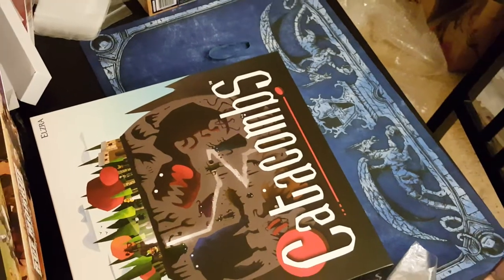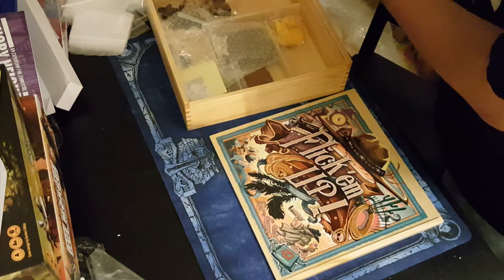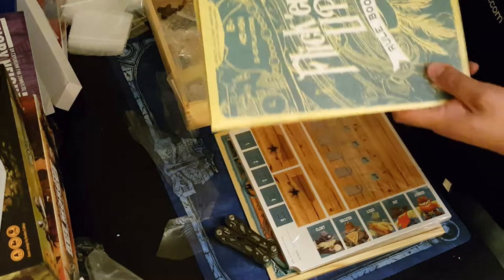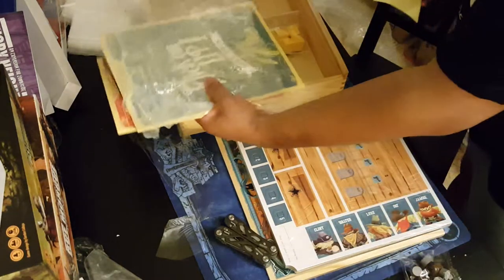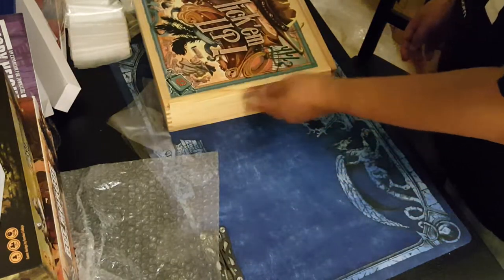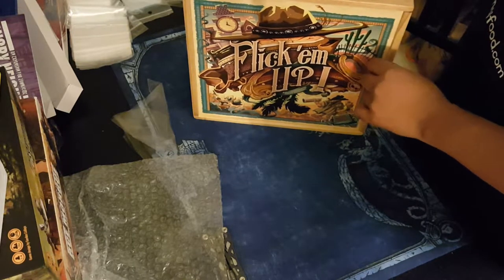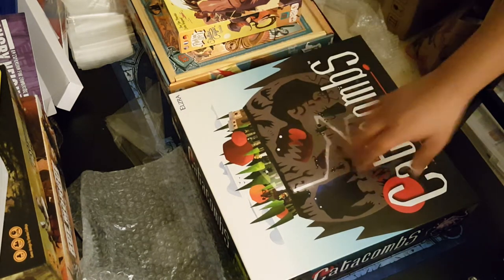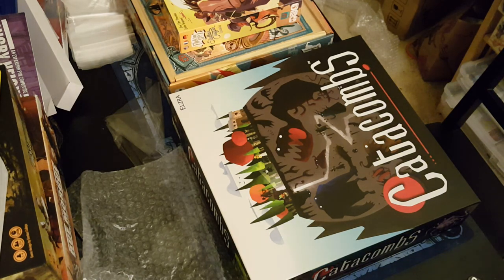Flick 'em Up (unboxing and commentary)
I am doing my Flick 'em Up unboxing. There was so little actual content, I added on my current storage solution for Catacombs.